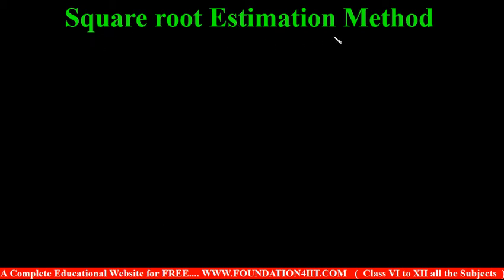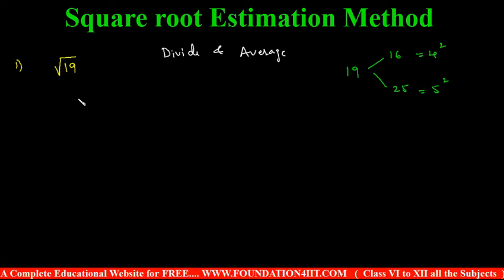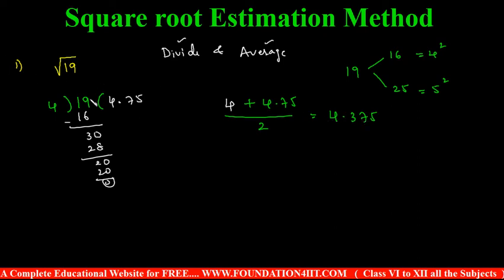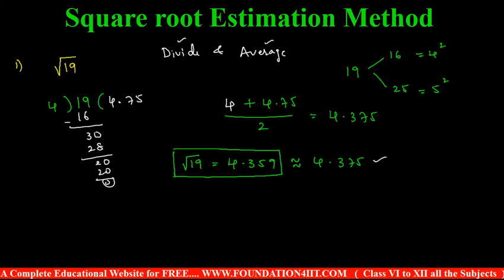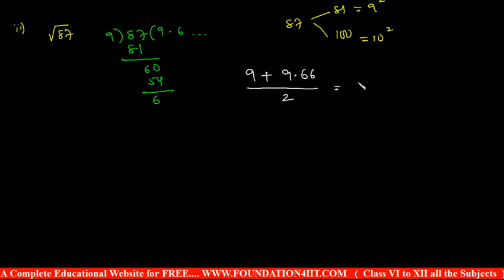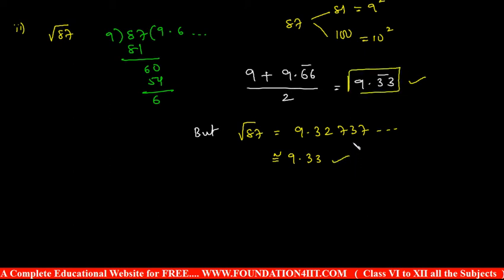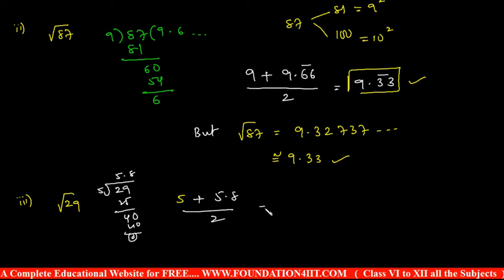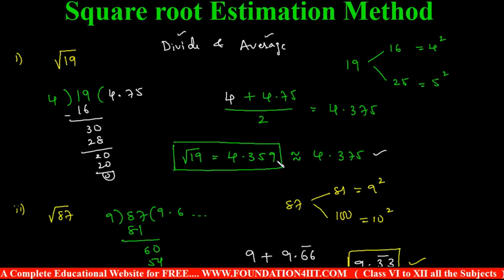Square root Estimation Method